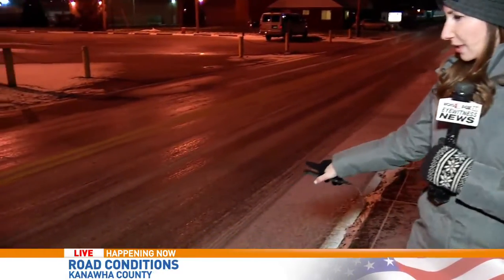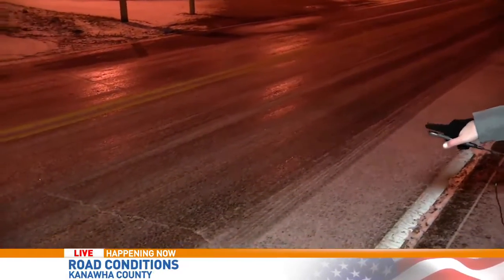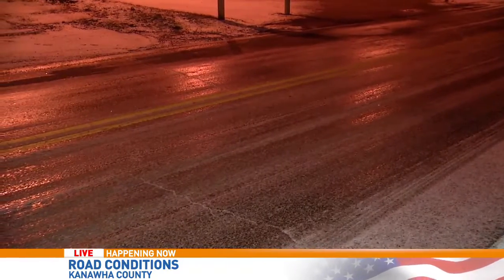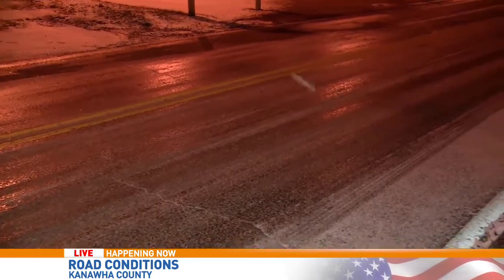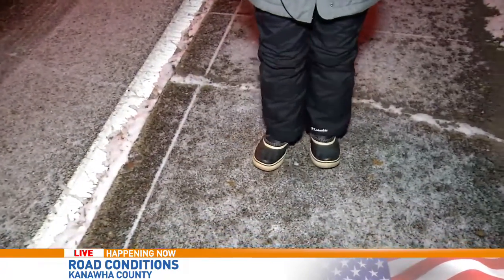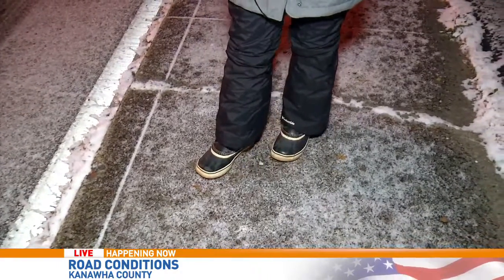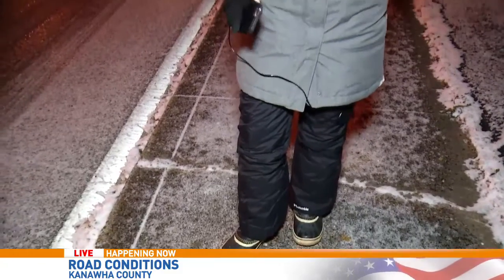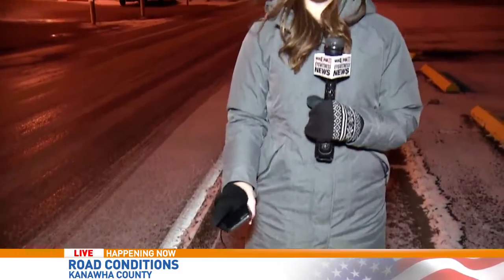Snowy and icy road conditions for morning commute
Eyewitness News This Morning
Wednesday, November 28, 2018
6:30 a.m.
Road Conditions